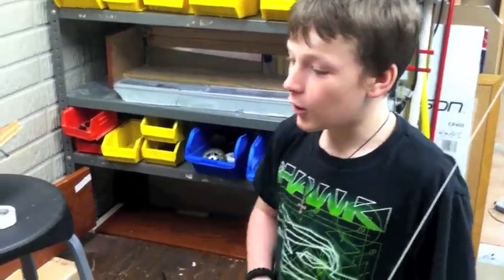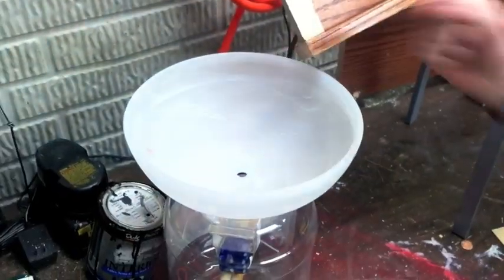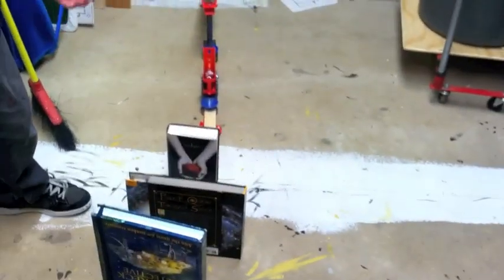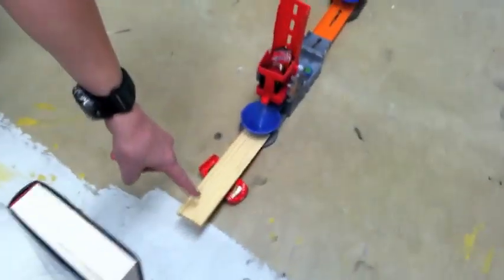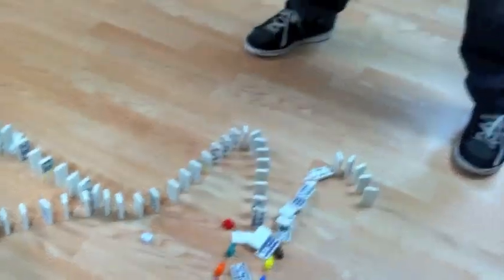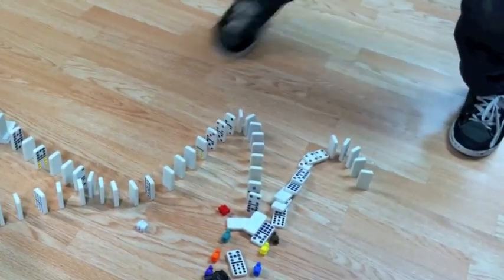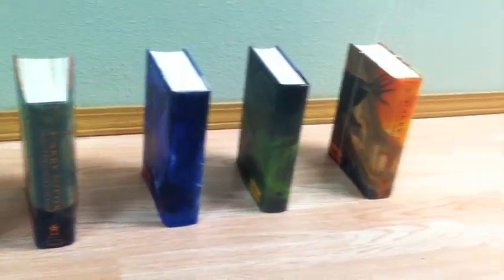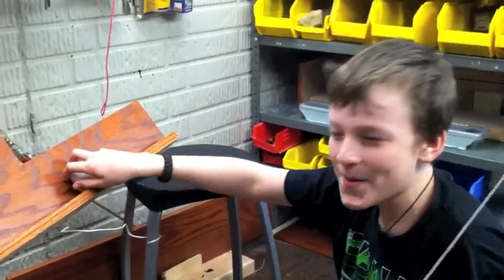Rube Goldberg Machine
Jake  made a Rube Goldberg machine for a AELP project.